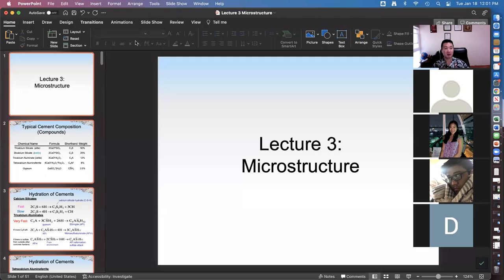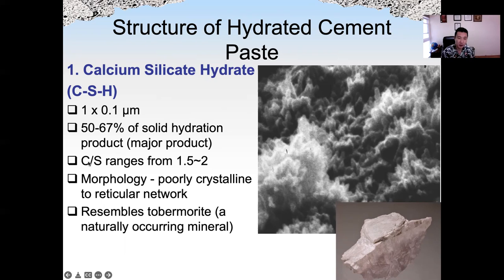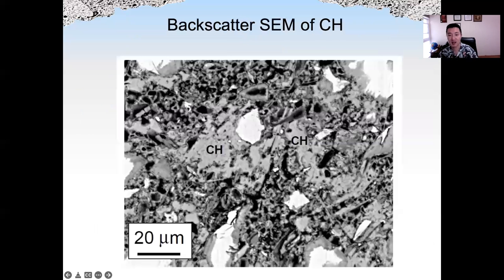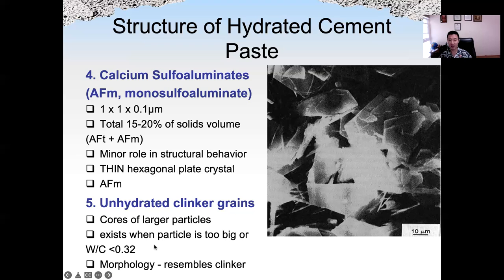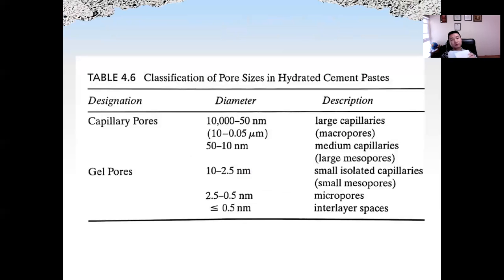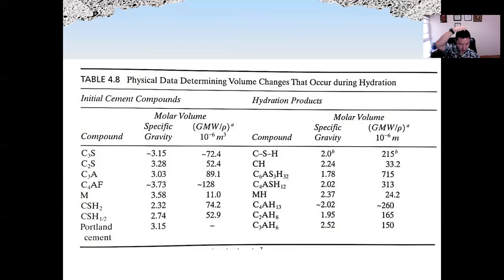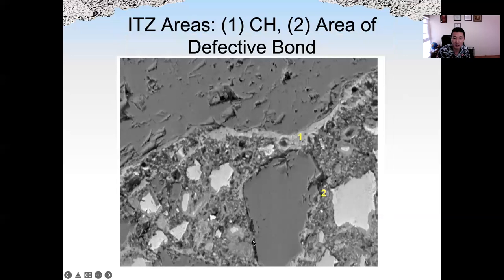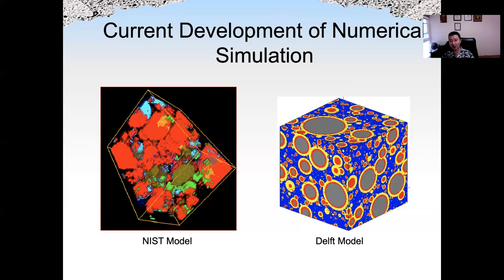CEE688 Lecture3 S2022